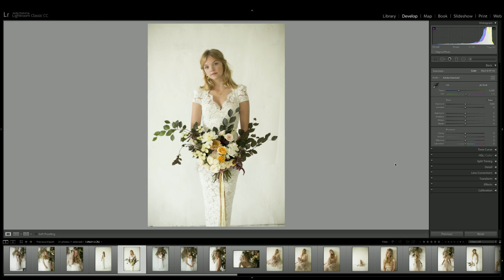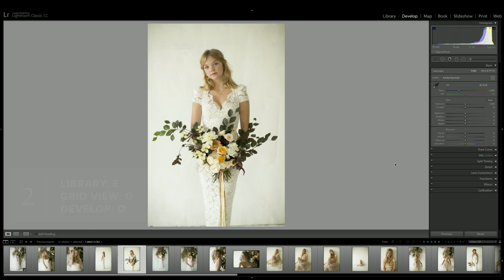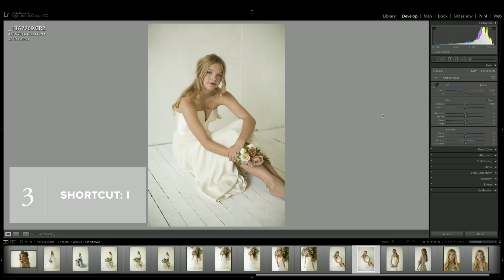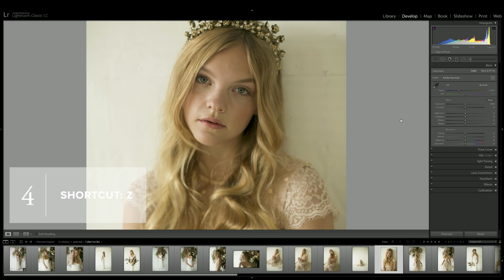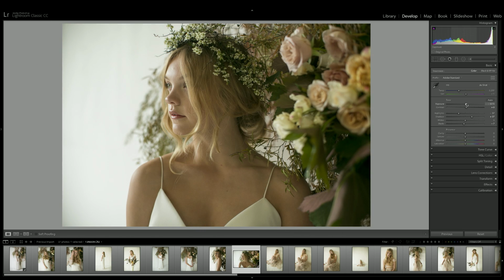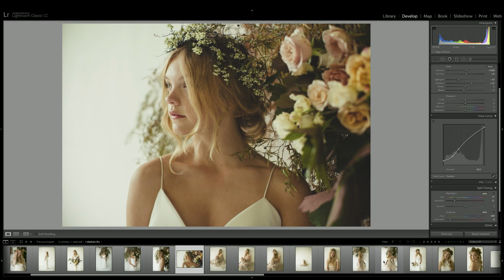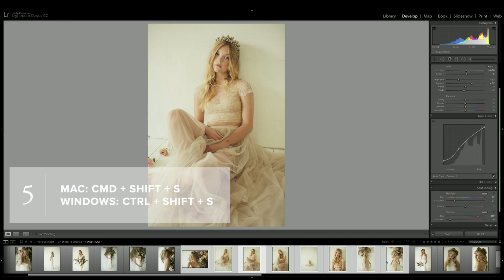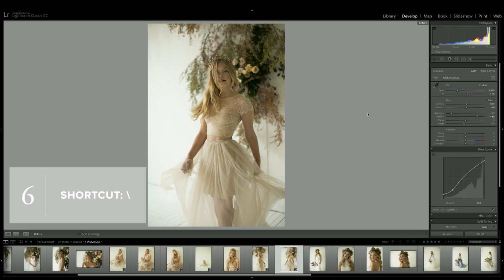5 Lightroom Shortcuts to Save Time Editing!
These are my 5 favourite Lightroom shortcuts that I use every day to save me time while editing!

Let me know what shortcuts you guys use all the time in the comments.

Sony RX100iv
Sony a7s mkii + Sigma 24mm f1.4